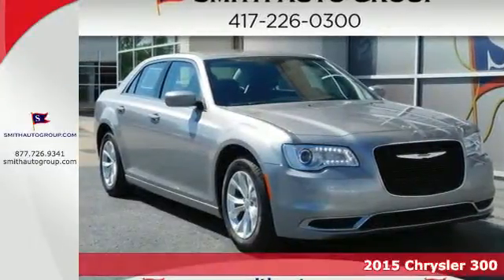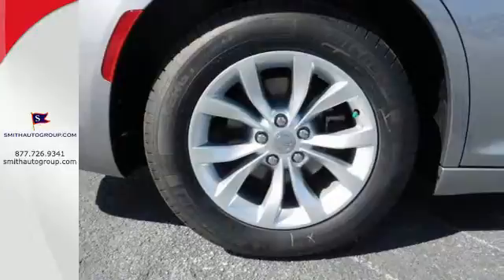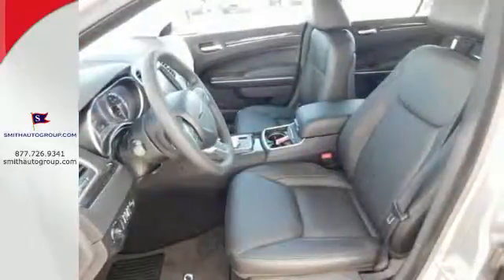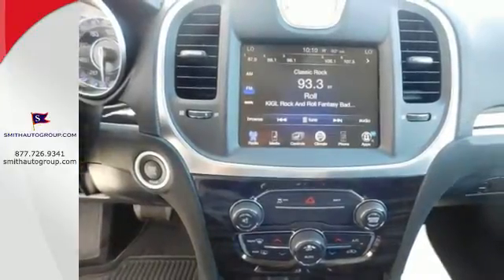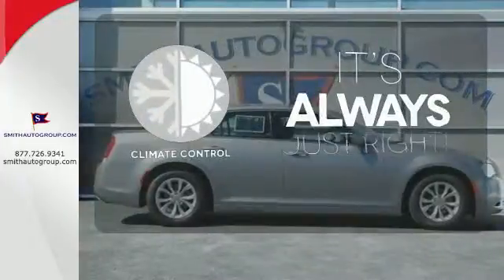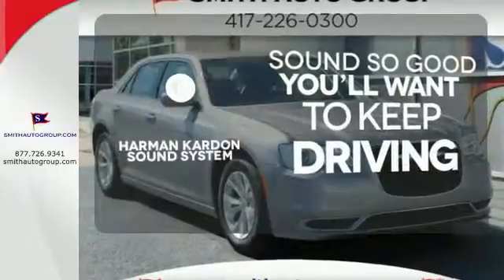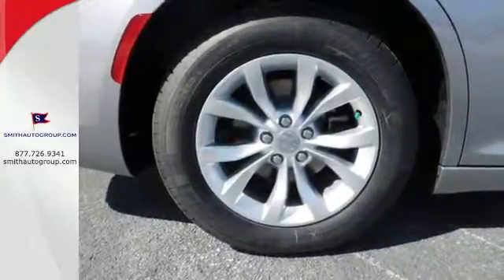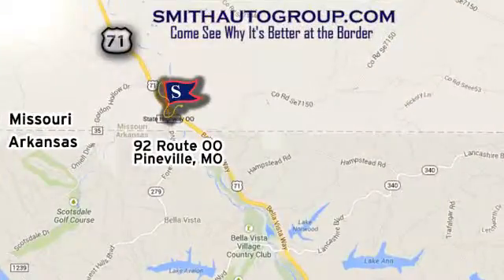New 2015 Chrysler 300 Pineville MO Bella-Vista AR, MO #315053 - SOLD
Year: 2015
Make: Chrysler
Model: 300
Trim: Limited
Engine: 3.6L V6 Flex Fuel 24V VVT
Transmission: 8-Speed Automatic
Color: Silver
Interior: Black
Stock #: 315053
VIN: 2C3CCAAGXFH853794
Silver Bullet! Hurry and take advantage now! This great 2015 Chrysler 300 is the rare family vehicle you have been looking for. Load this car down with passengers, cargo, whatever! This car's cavernous trunk and interior space will haul around everything you need. "It's better at the border" Come see why for yourself! All current incentives are for Missouri Residents. Price includes $1,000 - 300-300C V6 RETAIL Bonus Cash 41CG9. Exp. 02/29, $2,500 - DE Retail Consumer Cash 74CF1. Exp. 02/29

Address:
92 Route OO